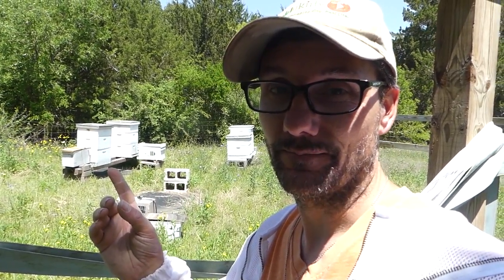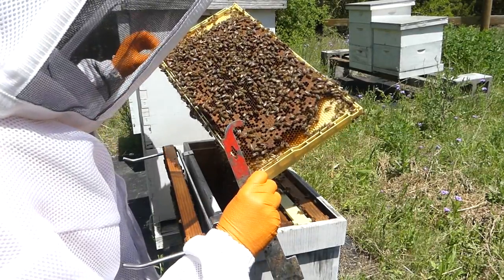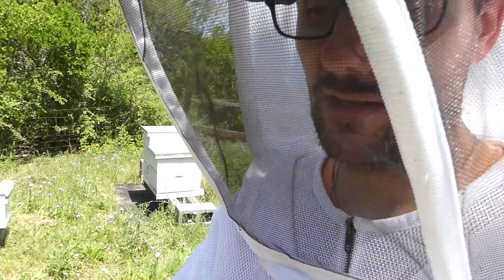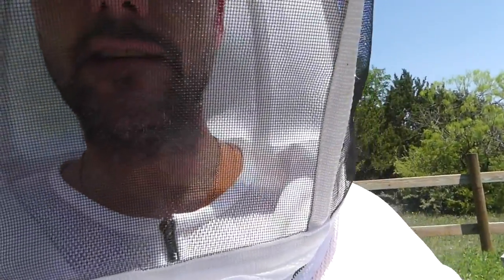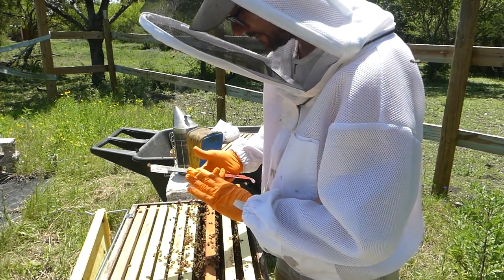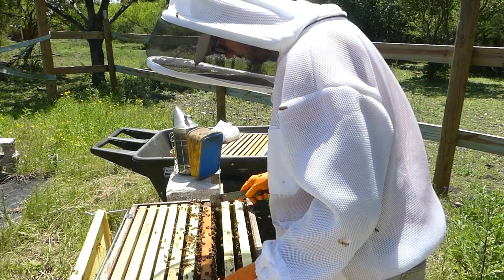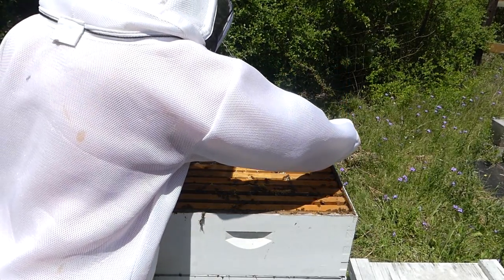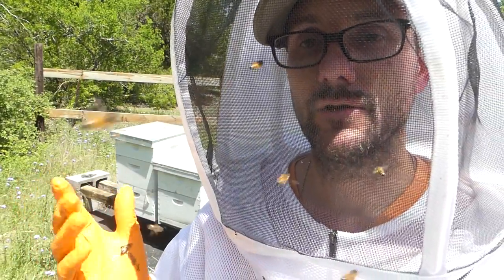Beekeeping - How Did The Splits Turn Out?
Last week I attempted to split my hives. My methods were possibly... um, a bit abnormal. Did it work?

Orange Nitrile Gloves
Ventilated Bee Jacket with Hood

I'm always learning and the bees are great teachers to the beekeeper that pays attention to what the honeybees are saying. Sometimes I'm good at accepting these lessons, sometimes I'm not. It's a journey. Splitting hives is a strategy for making more bees, but also for swarm control. Bees naturally split hives to expand the colonies. This way, hopefully, we can satisfy that natural desire, but also convince them to stay on the Daddykirbs Farm.

This is a longer video. It's the inspection of Hives 1, 2 and 3 along with assessing the condition of the splits of each hive.

Here are some time stamps for the beehive inspections and beehive splits just in case you'd like to jump around the video a bit.

Kristen Teeters
Liv

Sandy Yager
Ronald Woodruff
Carl Kirby
Eva

Shawn Shiffer
Trish Weiner
Kjell Håvard Holand
John Hafenecker
Sweetie Berry
Lise Sørhøy
Øystein Holand
Sheelah Kayser